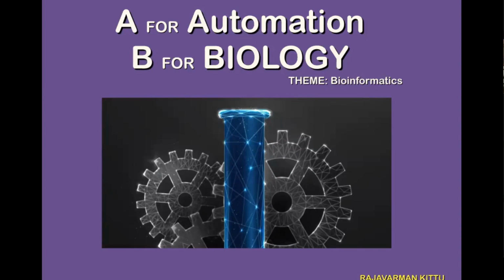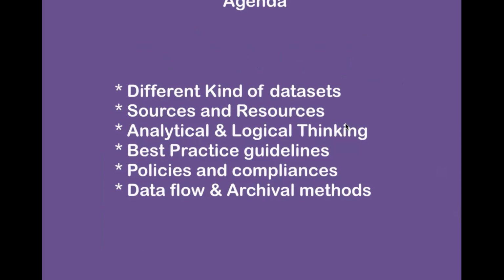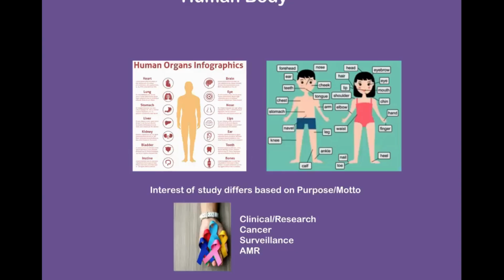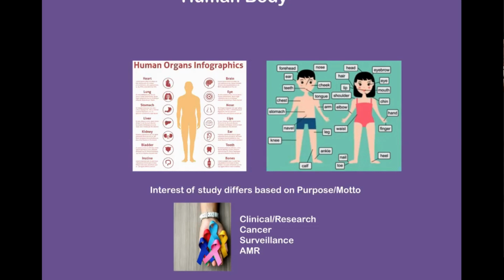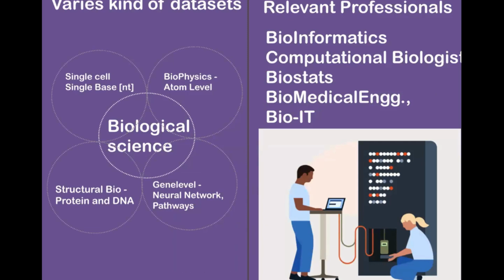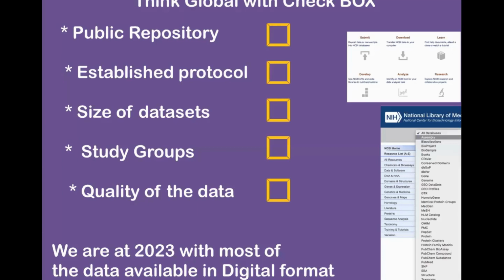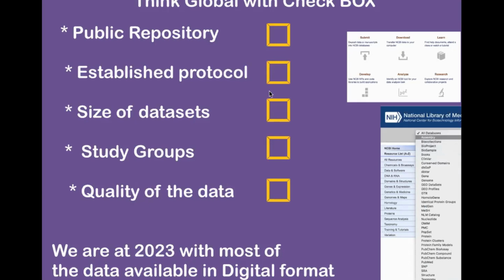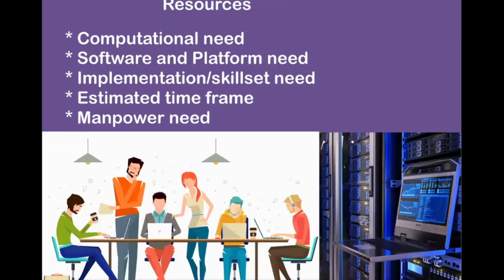Bioinformatics: A Must for Every Biologist Webinar Series: Clip 03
Webinar series: Clip 3